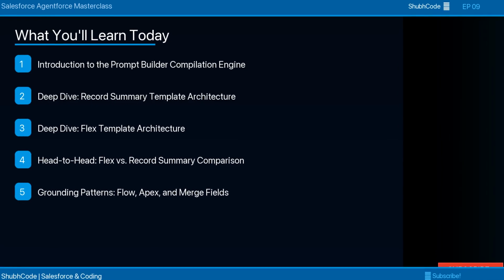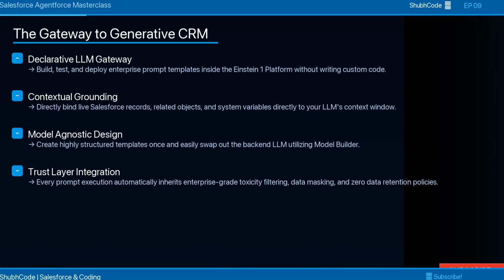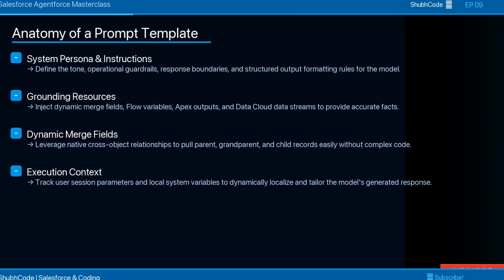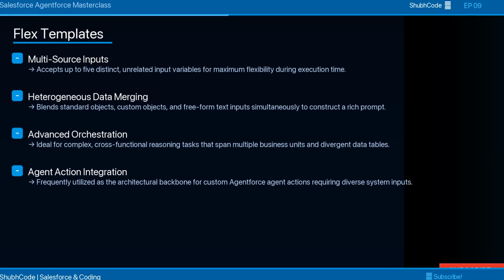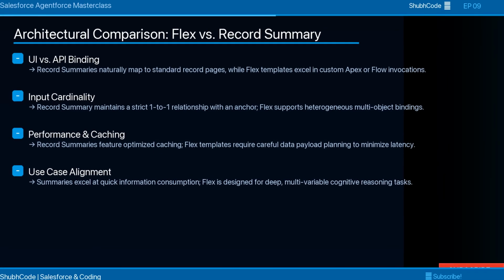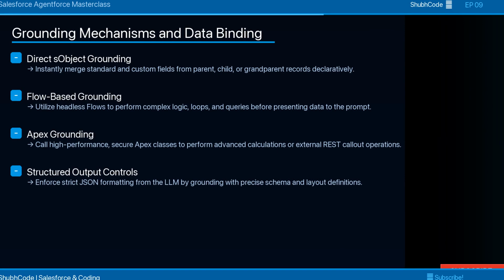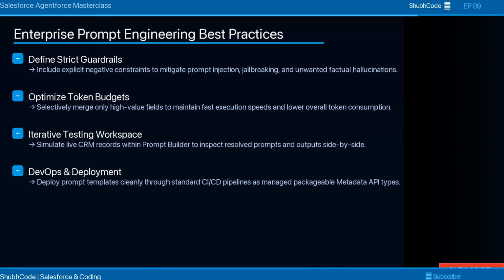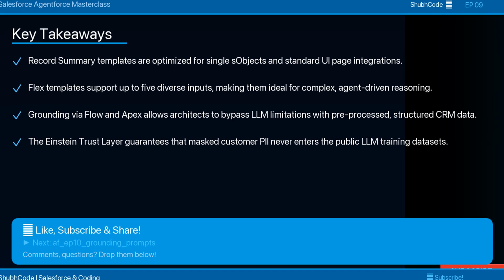Salesforce Prompt Builder Secrets: Flex vs Record Summary Masterclass! 🚀 | Explained!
Salesforce Agentforce Masterclass — Episode 9: Prompt Builder Fundamentals: Flex vs Record Summary

Prompt Builder Fundamentals: Flex vs Record Summary | Architecting High-Performance Enterprise Prompt Templates

In this video, we cover:
  • Introduction to the Prompt Builder Compilation Engine
  • Deep Dive: Record Summary Template Architecture
  • Deep Dive: Flex Template Architecture
  • Head-to-Head: Flex vs. Record Summary Comparison
  • Grounding Patterns: Flow, Apex, and Merge Fields

Key Takeaways:
  - Record Summary templates are optimized for single sObjects and standard UI page integrations.
  - Flex templates support up to five diverse inputs, making them ideal for complex, agent-driven reasoning.
  - Grounding via Flow and Apex allows architects to bypass LLM limitations with pre-processed, structured CRM data.
  - The Einstein Trust Layer guarantees that masked customer PII never enters the public LLM training datasets.

Timestamps:
00:00 Intro
00:18 Agenda
00:43 Expert Overview
01:17 The Gateway to Generative CRM
01:56 Anatomy of a Prompt Template
02:37 Record Summary Templates
03:19 Flex Templates
04:00 Architectural Comparison: Flex vs. Record Summary
04:41 Grounding Mechanisms and Data Binding
05:22 The Runtime Resolution Engine
06:04 Enterprise Prompt Engineering Best Practices
06:45 Summary & Takeaways

NEXT: af_ep10_grounding_prompts